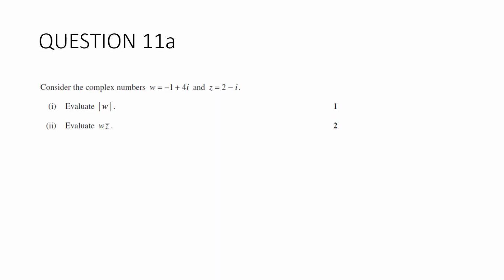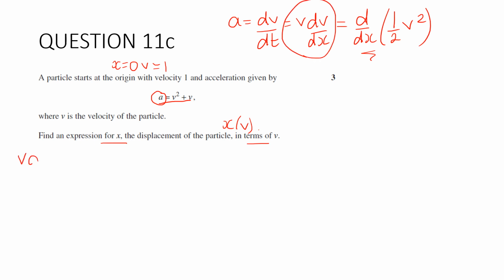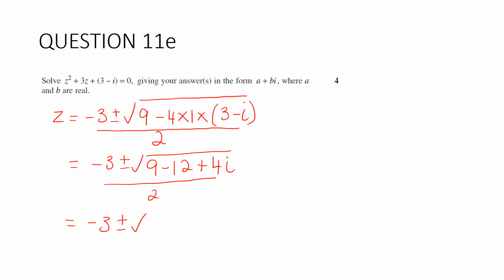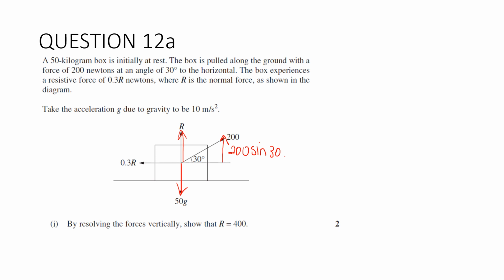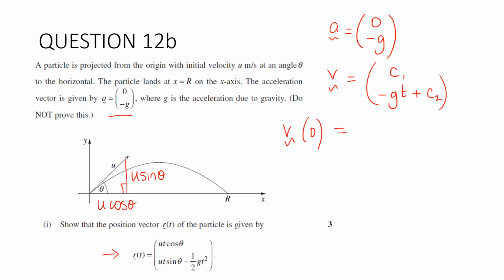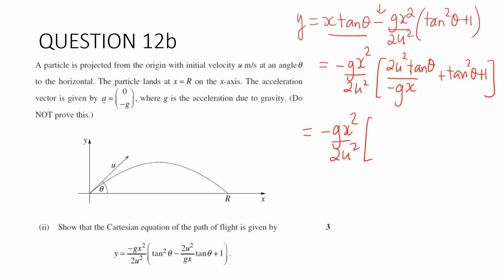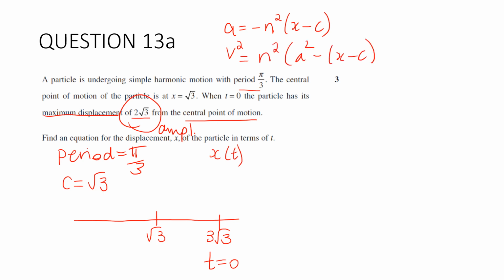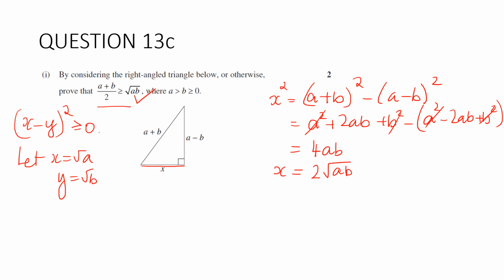2020 EXT2 HSC EXAM Questions 11-13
This is the second of three videos for the solutions to the 2020 Extension 2 Maths HSC exam. This video covers questions 11, 12 and 13.